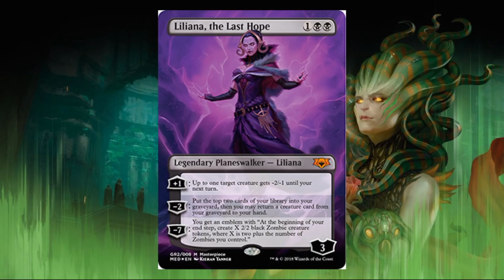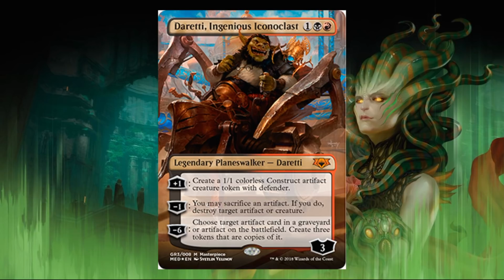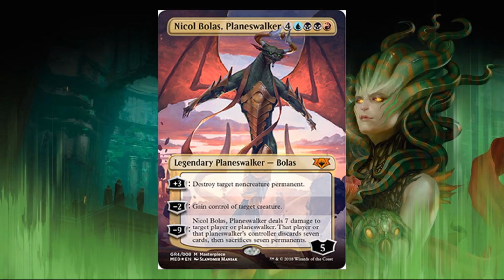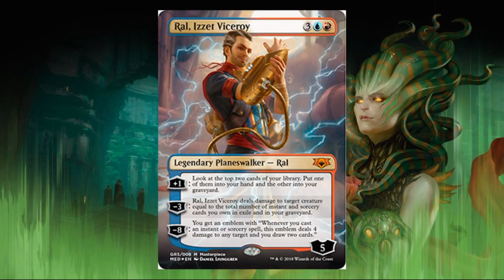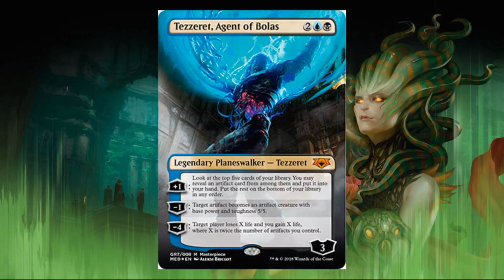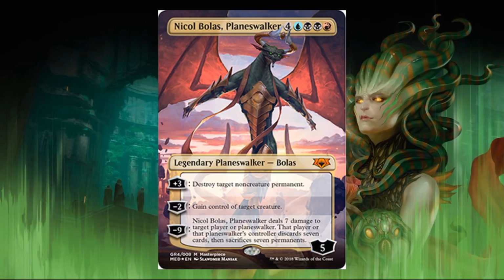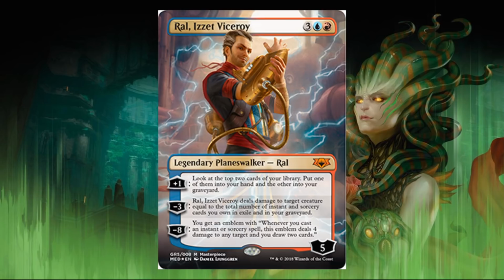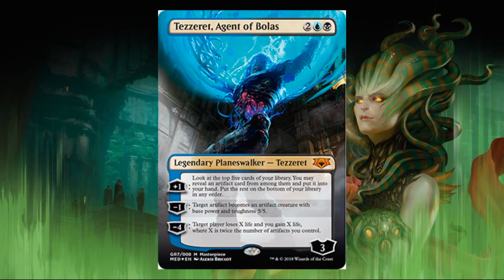My Thoughts on MTG Guilds of Ravnica Mythic Edition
Today we discuss the upcoming Magic the Gathering Guilds of Ravnica Mythic Edition.

Order our featured products on Amazon including Guilds of Ravnica Booster Boxes, Bundles, and Planeswalker Decks

Adam Hall
Adam Mosher
Andrew Graham
Chris Nelson
Dustin McPhillips
John Johnson
Jonathan Alling
Joseph Veteri
Kay Drechsler
RJ Dennis
Theo Fisher

Adolfo Soto
Andrew Caltagirone
Daren Manville
David Foreman
Electronic Shaman
Giovanni Fox
Michael Jacques
Mon Consul
MTG Strategist
Nicholas Koppenol
Pinnito
Sean Brown

Alexander Levine
Allen Ott
BlueDaNewb
Chris
Colin Meirovitz
David Dissanayake
David Olivares
David Werk
Dru Sepulveda
Ernest A. Enriquez
Geert Borger
Ivan De La Torre
Jake Linderholm
James Peyster
Jason Coleman
Joe Raposa
Maxim Jakunin
M Holmgren
Patrick
Peter Stanko
Philip
Piotr Jedliński
Preston Endres
Quintin Ang
Richard Gass
Ryan Barolo
Sehanine Moonbow
Squick Thinger
Stevan Jechura